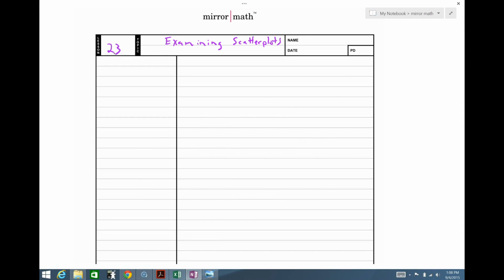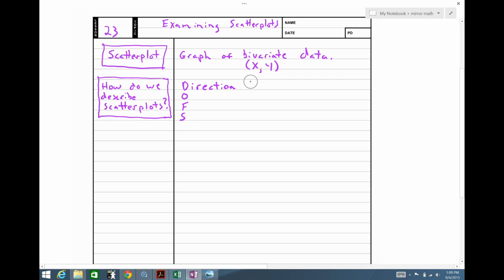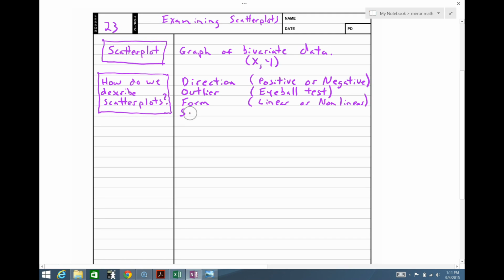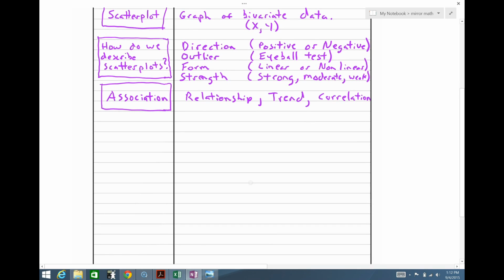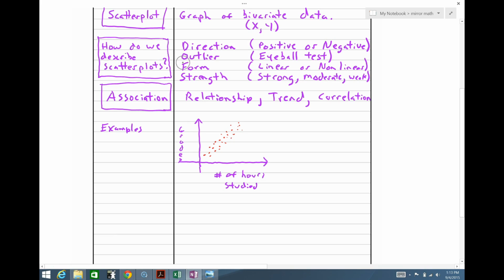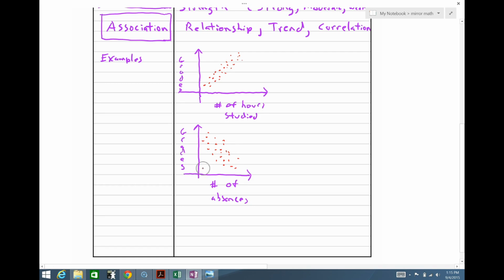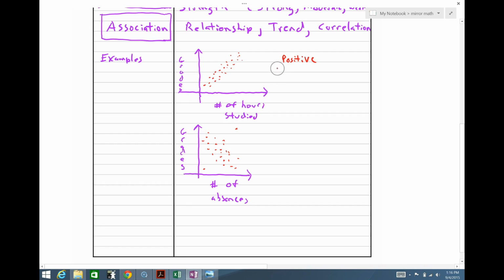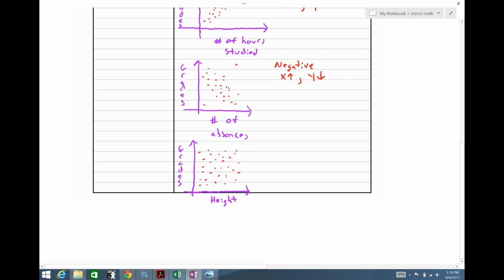Lesson 23 - Examining Scatterplots